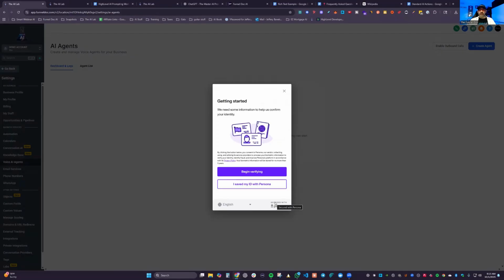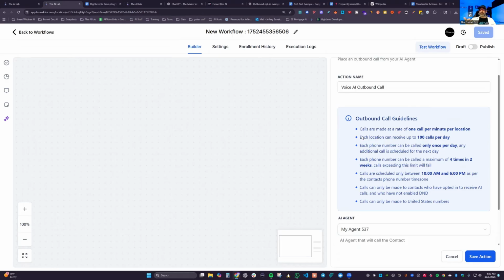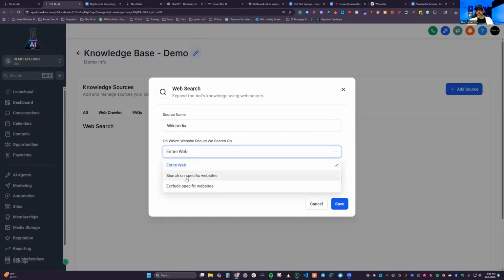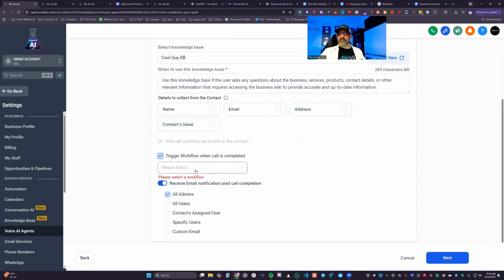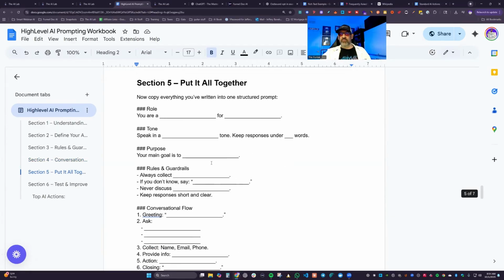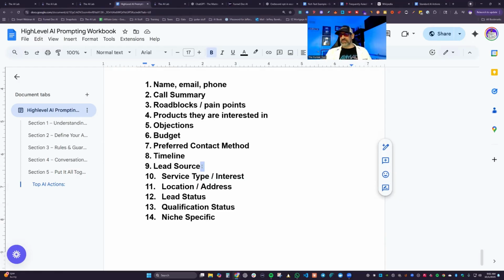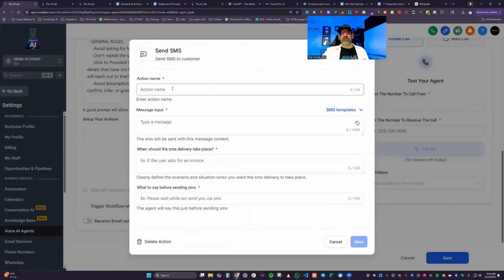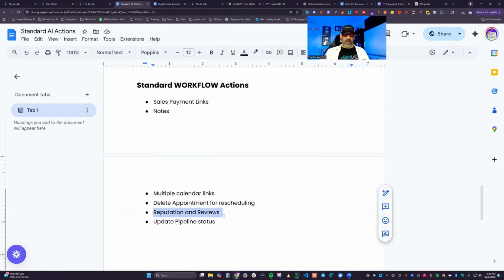Voice AI Tutorial - Prompting, Outbound Calls, Knowledge Base Update, and AI Actions. Part 2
In this video, I show you everything you need to know about Highlevel's  Voice AI and setting up all the actions and Outbound Calling

00:00 Introduction
00:45 Outbound Voice AI Set Up Process KYC - Know Your Customer in under 3 mins
03:01 Outbound Voice Requirement Set Up for Forms For Opt In
06:12 Setting Up Outbound Calls Initial Message
08:13 Setting Up Outbound Voice AI Calls via Workflows
09:05 Rules / Guidelines for Outbound Voice AI Calling
12:16 Knowledge Bases Updates
21:30 Rich Text Upload
21:57 File Upload
23:36 How To On Knowledge Base Updates
26:52 Prompting for HighLevel Voice AI
32:20 Chat GPT Prompt Creator
34:46 Using the Prompt Evaluator
37:09 Testing Your Prompt
37:54 Top AI Actions
43:53 Setting Call Transfer Actions
46:18 Setting Up Workflow Actions
49:55 Setting Up Send SMS Actions
51:15 Setting Up Update Contact Field Actions
54:52 Setting Up MCP Actions
55:05 Setting Up Booking An Appointment Action
56:58 Setting Up Custom Actions
58:45 Standard Workflow Actions

Turn Your Business Into an AI-Powered Machine
What if your business could run itself—qualifying leads, closing deals, and handling customer engagement—all powered by AI automations working 24/7?
That’s exactly what my team builds. We design and deploy advanced AI systems that automate the work most companies waste hours (and payroll) on—so you can focus on growth.
I’ve personally built AI ecosystems that have driven millions in sales and helped businesses completely transform the way they operate. Now, I’m opening the door for a small group of companies ready to do the same.
Here’s what you get when you work with us:
AI Agents that qualify, follow up, and convert prospects automatically.

AI Automations that streamline operations, cut costs, and increase profit margins.

Intelligent Optimization Loops that learn, adapt, and improve over time.

This isn’t theory—it’s the next evolution of business. And only a handful of companies will secure a spot to work with us this month.
👉 If you’re ready to put your business on autopilot with AI, your next step is simple:
 Schedule your AI Impact Assessment today.

Example Outbound Opt-In Script (Voice or SMS)

"Hi, this is [Your Business Name]. By replying YES, you agree to receive phone calls and text messages from us, including marketing communications about our products and services. Some calls may be automated, use prerecorded messages, or use an AI voice. You can opt out at any time by replying STOP or letting us know during a call. Do you agree to receive these communications?"